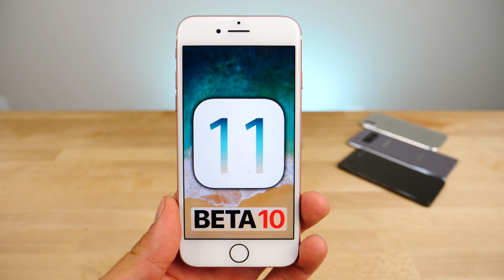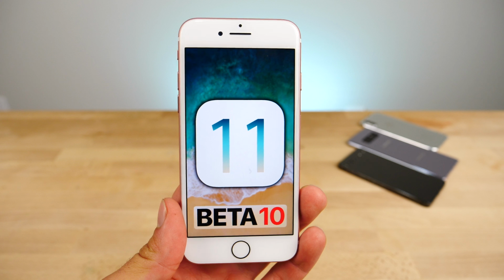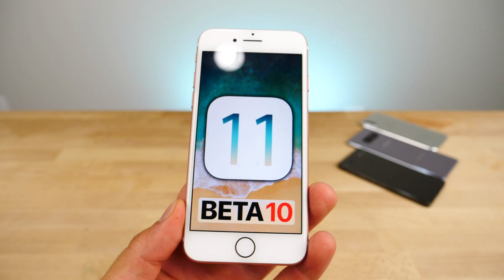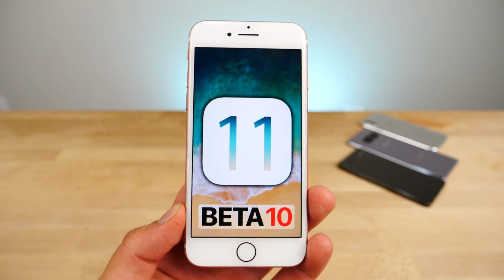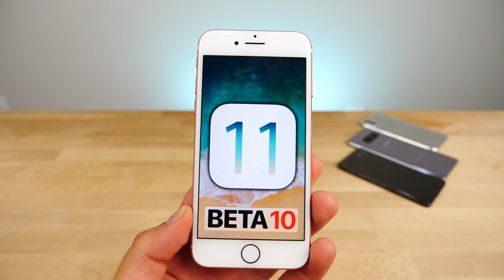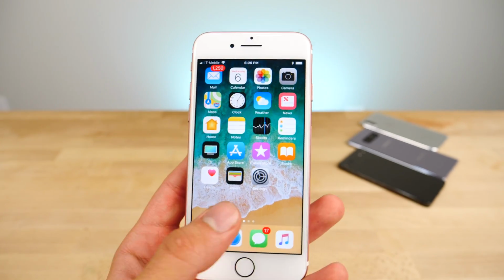iOS 11 Beta 10 Released! What's New?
iOS 11 Beta 10 Record Breaker! New Features & Changes. Just 1 Week Left Until Release, 1 More Betas? Full Breakdown.